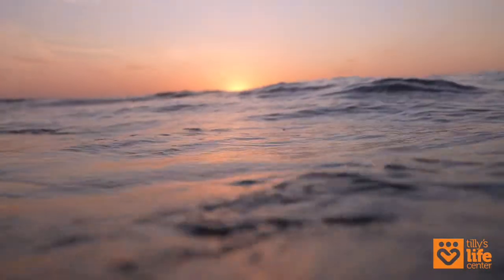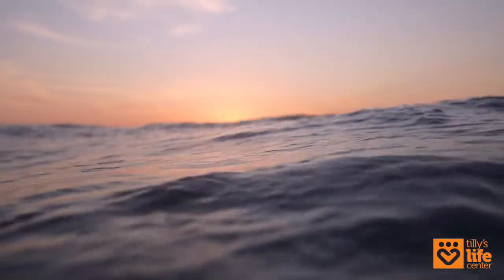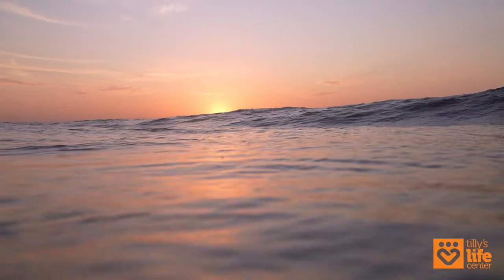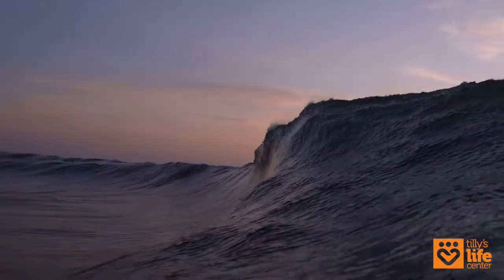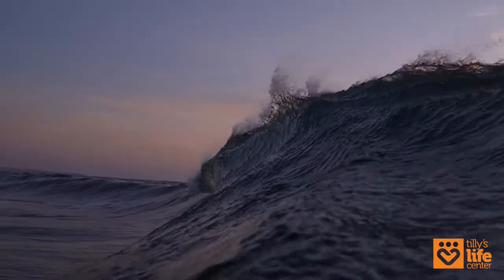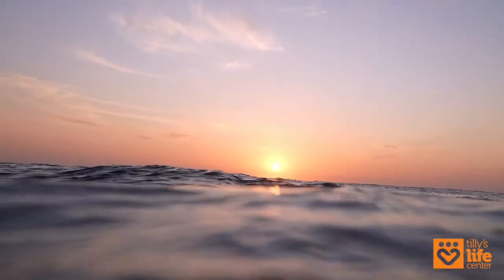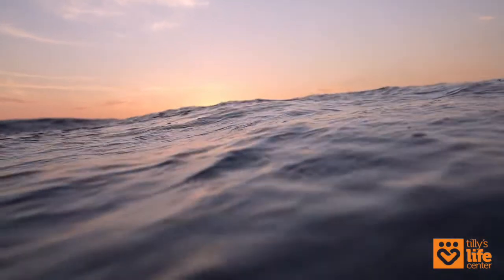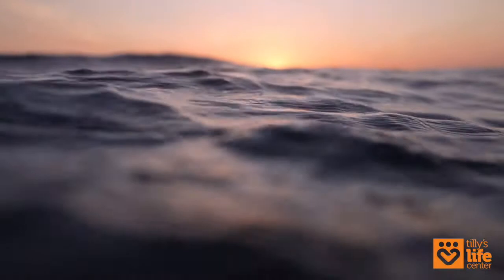TLC Video Meditation | Sanctuary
This is our Sanctuary Meditation. Join us and relax as we bring you through a wonderful journey of self exploration as we focus on where our spacial place of sanctuary is.

About Tilly’s Life Center :
Tilly’s Life Center (TLC) is a youth-focused, 501(c)(3) nonprofit charitable organization aimed at empowering all teens with a positive mindset and enabling them to effectively cope with crisis, adversity and tough decisions. Through our SEL curriculum, teens are challenged to express their feelings through roleplaying, art, journaling, meditation and other fun activities.